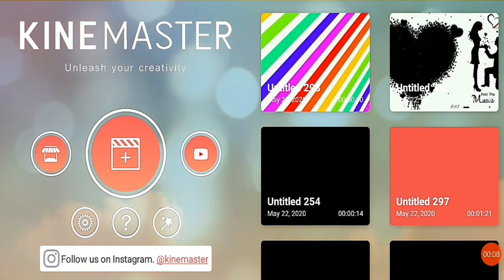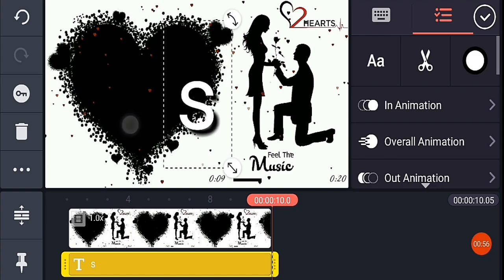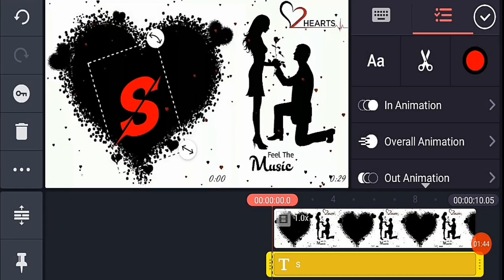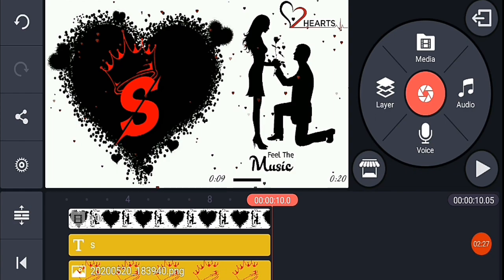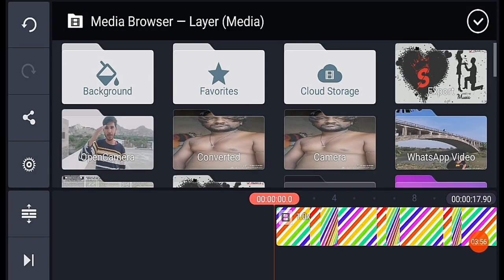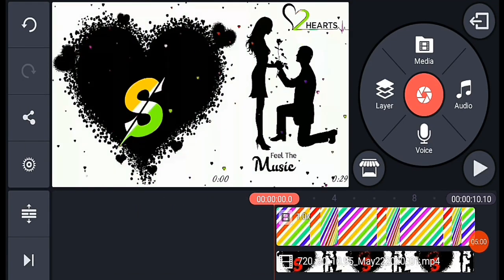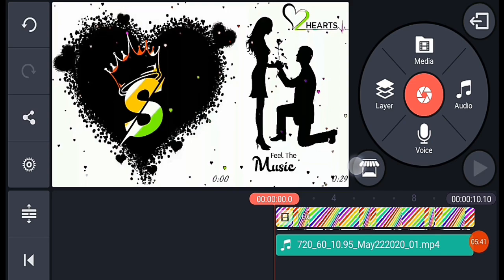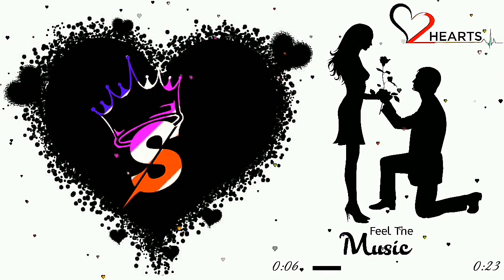Tik Tok Name Art video|kinemaster name art video editing | name art tiktok new trend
Hi
About this video-Dosto Is Video Me Maine Apko

Ke Bare Me Step By Step Bataya Hai
Jisse Aap Apne Mobile Se Ye Video Dekh Kar Aisa Video Bana Sakte Hain
Ummed Hai Aap Ko Ye Video Pasand Ayegi  hogi

cover topic:-
name art video
name art video app
name art video kaise banaye
name art video editing name art video app tiktok name art video
tik tok name art video
kinemaster name art video status
name art video kaise banaen